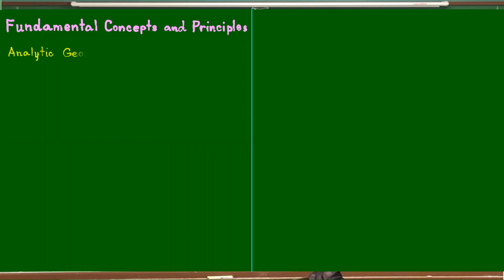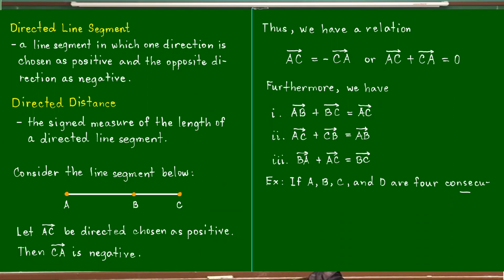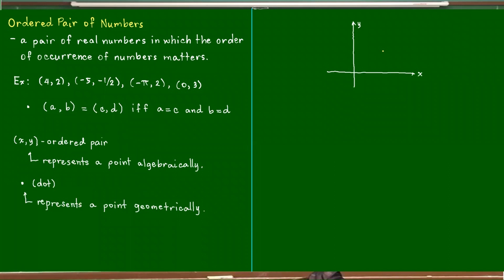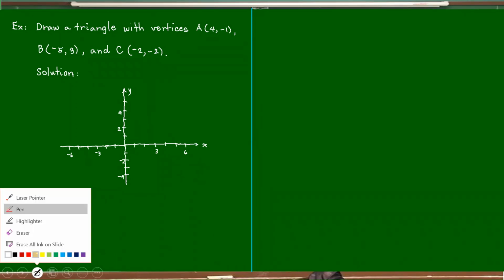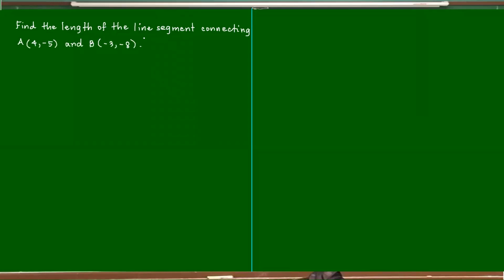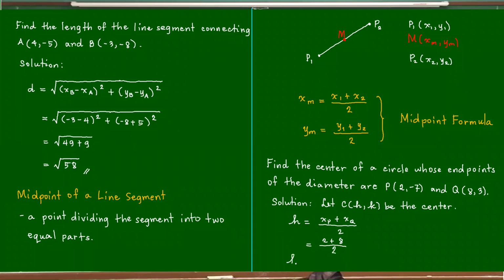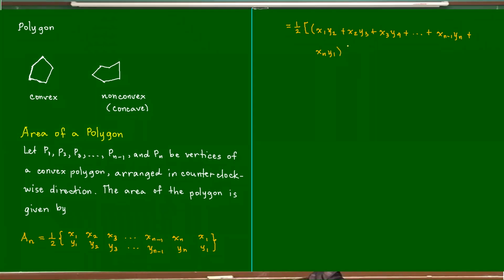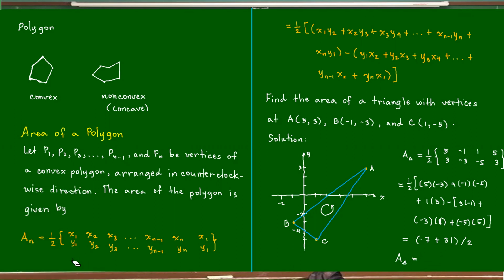Introduction to Analytic Geometry - Distance-Midpoint-Area of Polygon